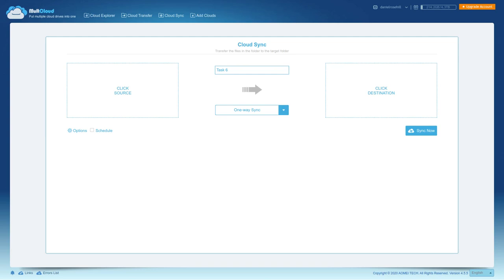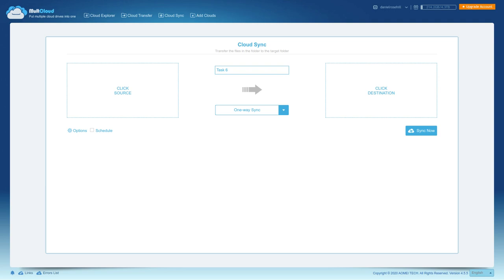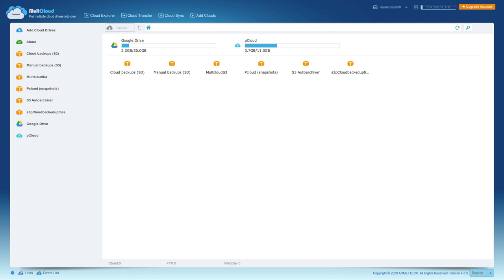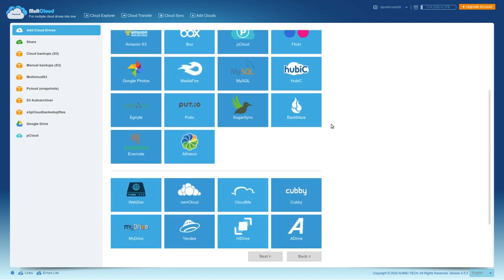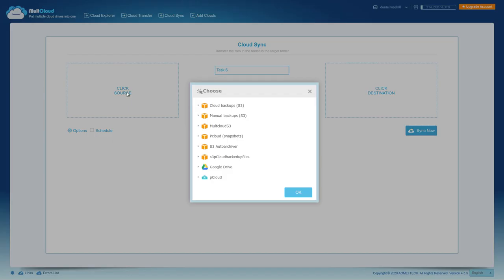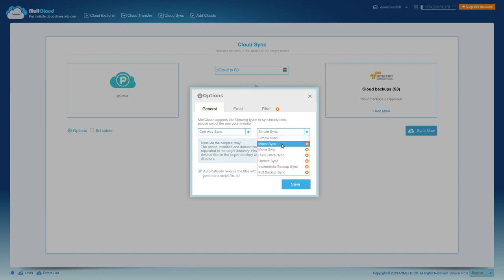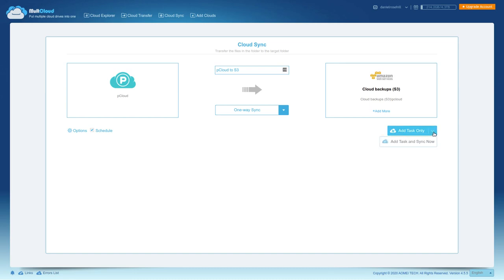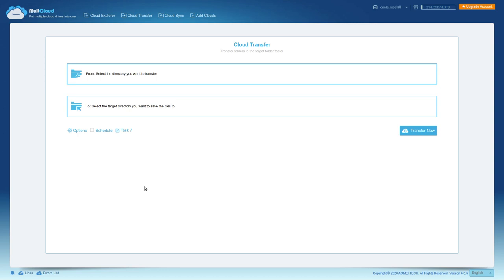Using Multcloud for cloud to cloud backups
A quick demonstration of a way you can use Multcloud for scheduling and running cloud to cloud backups between your primary cloud storage systems and Amazon S3.